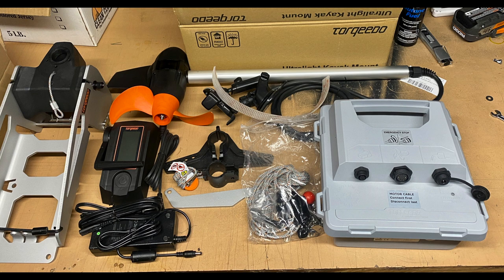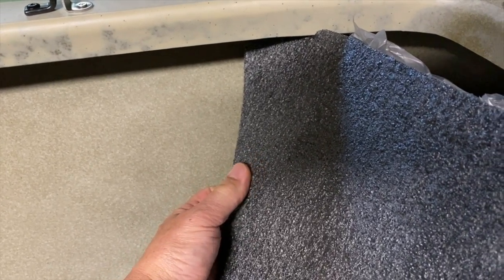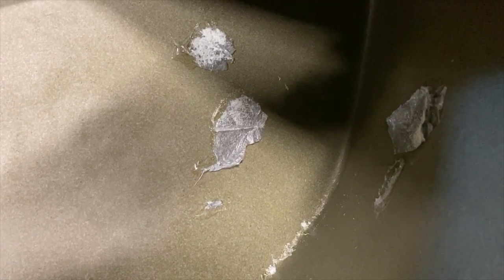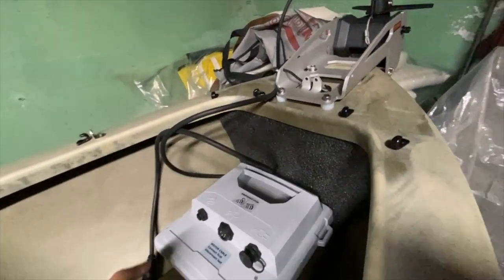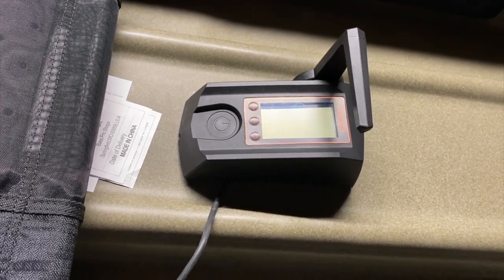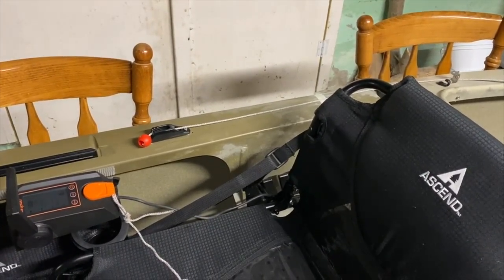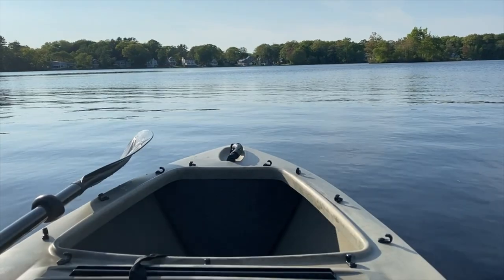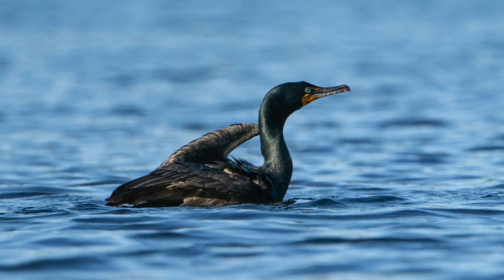Photography on Kayak: Installation of Torqeedo 403A on Ascend H10 Hybrid Kayak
I love kayaking when I am on the water but I don't like mounting and dismounting kayak from the roof of tall car and carrying to the shoreline.  I had 2 ocean kayaks before I sold them because of that reason.  Now, I am a serious amateur photographer who wants to shoot Ospreys and Loons.  I also have very bad shoulder joint and it can a challenge paddling for a long distance.  No one seem to have installed Torqeedo 403A to Ascend H10 or H12.  Hope this helps.  Lastly, if a motor is installed one has to register to state agency, unfortunately. BTW that is not me standing on kayak.  I just wanted to show that kayak is stable.